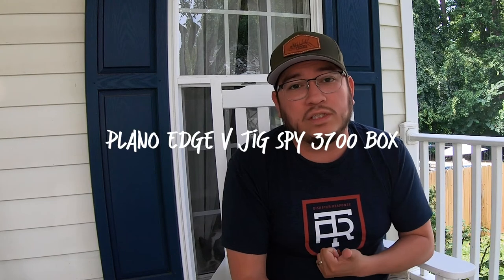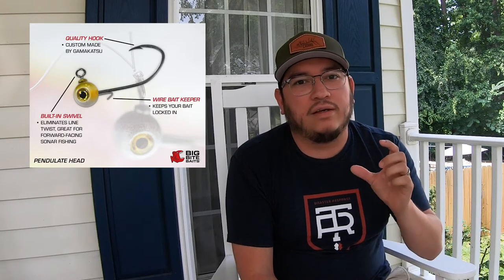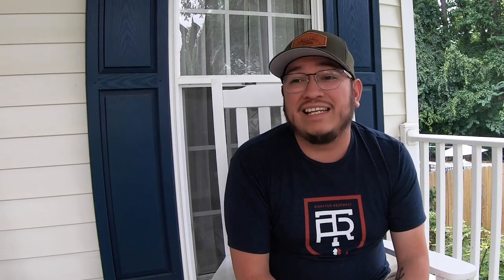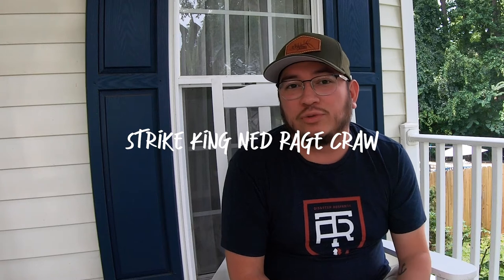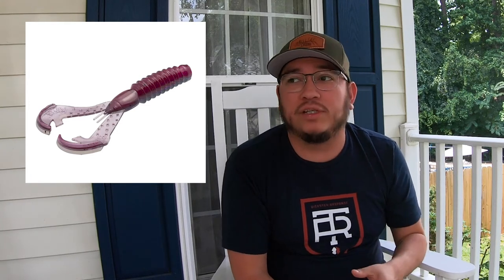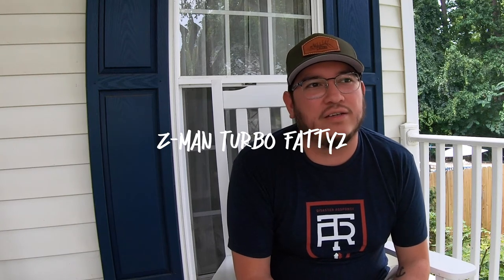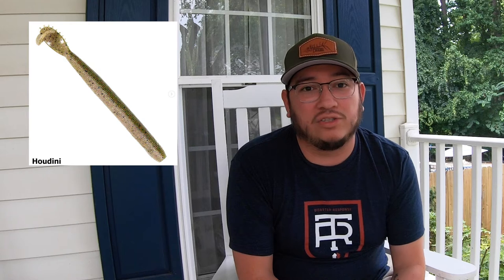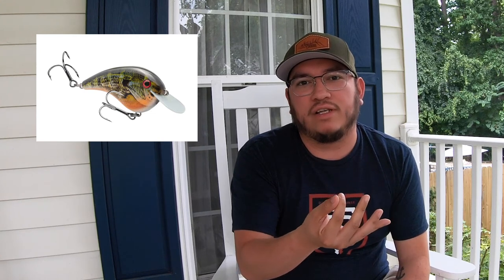10 Favorite Products from iCast 2021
In this video I go over my top 10 favorite products from iCast 2021 and some that just missed my top 10 but that I am still very interested in!

iCast 2021 wrapped up and there were a ton of different products that were showcased, some that have already been released and some that wont release until later this year or next year. My favorites are covered in this video and I will be trying to get my hands on every single one of these to try and see what they are all about.

If you want to learn more about each product please see the videos below 👇🏼

Strike King Chick Magnet Flat Sided Crankbait | First Look 2021 - ICAST Best Freshwater Hard Lure

Plano 2021 ICAST New Products Full Interview with KVD | First Look 2021

Missile Baits Mini Swim Jig, D Chunk and New Mini Flip Colors with John Crews | First Look 2021

Berkley Gilly Swimbait with Mike Iaconelli | First Look 2021 - ICAST Best Freshwater Soft Lure

Chapters:
0:00 - 10 Favorite Products from iCast 2021
1:06 - #14
1:59 - #13
2:49 - #12
3:55 - #11
4:40 - #10
5:46 - #9
6:55 - #8
7:37 - #7
9:13 - #6
10:37 - #5
11:47 - #4
12:44 - #3
14:28 - #2
15:16 - #1